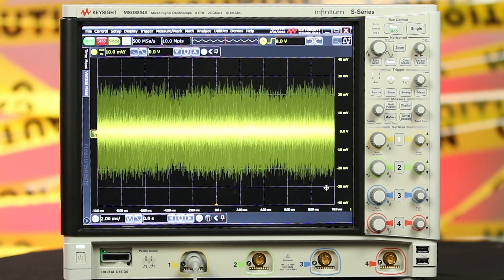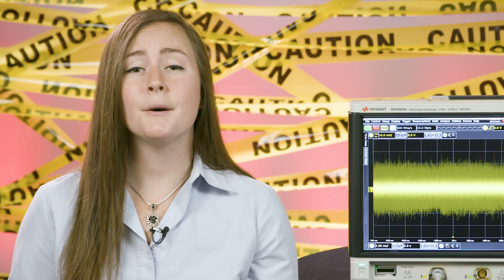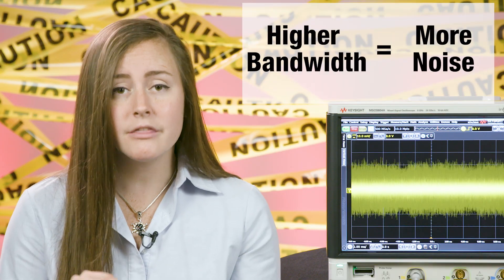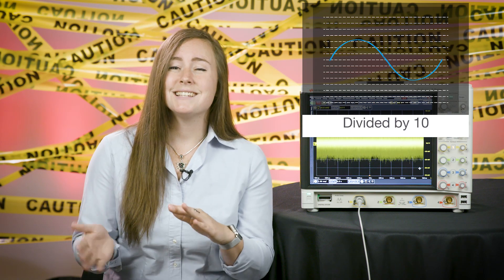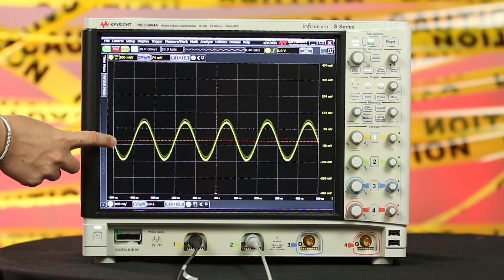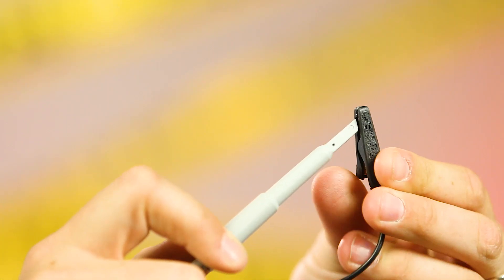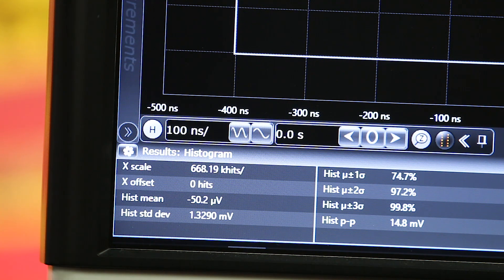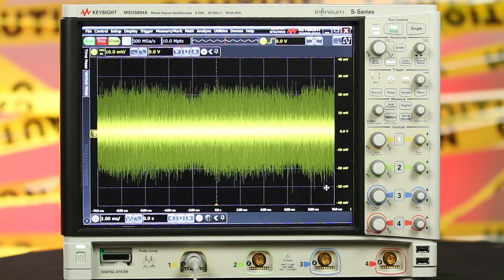How to Analyze Vertical Noise – Exposing Signal Integrity Myths – E2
Be sure your oscilloscope doesn’t produce too much noise!

In this episode of Exposing Signal Integrity Myths, you will learn about vertical noise and what you can do to be sure it isn’t affecting your measurements. Even though vertical noise is technically not fixable, it is possible to measure around it.

Understanding what noise is coming from your device versus what is coming from the oscilloscope is critical if you want a fully functional device. Vertical noise is often overlooked, but it can cause significant problems like amplitude measurement errors, waveform reconstruction uncertainty, timing errors and jitter, or undesirably “fat” waveforms.

By the end of this episode, you will understand what it is that causes vertical noise, how you can check the noise floor of an oscilloscope, and how you can measure around it.

Tune in for future Exposing Signal Integrity Myths episodes covering more common misconceptions around signal integrity.

(The Keysight Infiniium S-Series Oscilloscope)

The S-Series allows you to see the truest representation of your signal with the industry’s best signal integrity: 10-bit ADC, low noise front end, superior time base, signal processing in hardware, and responsive deep memory.

Exposing Signal Integrity Myths is hosted by Erin East. The video series dives into various misconceptions around oscilloscope signal integrity. In watching this series, you will learn about the important considerations for determining an oscilloscope’s true measurement quality. Understanding the system as a whole will give you visibility into the true performance of your device.